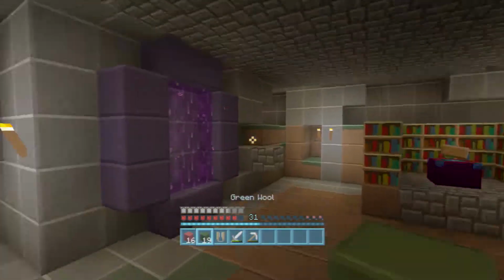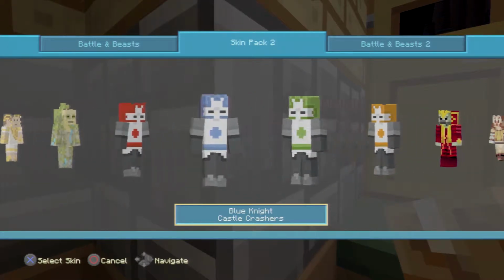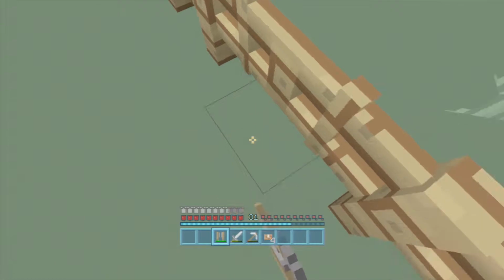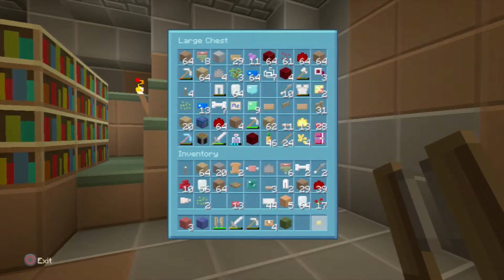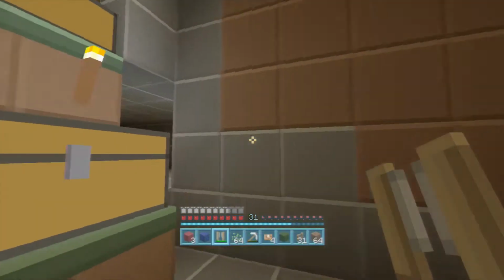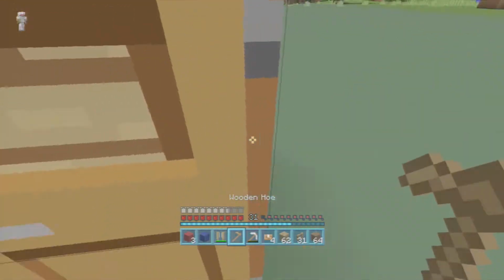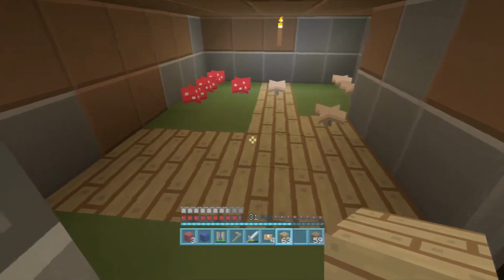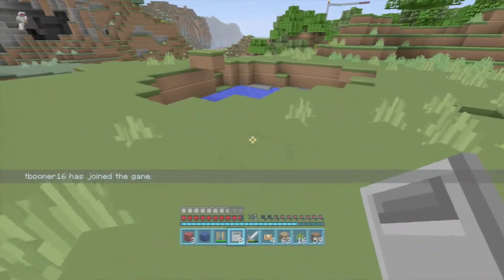Minecraft Survival [#7] - Castle Crashers! [PS3]